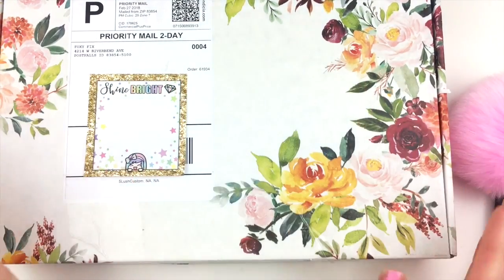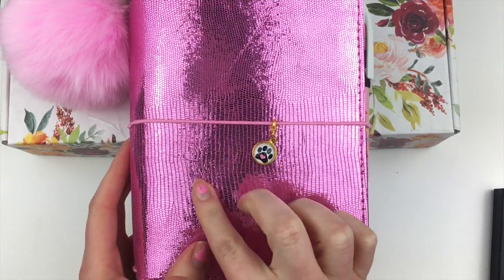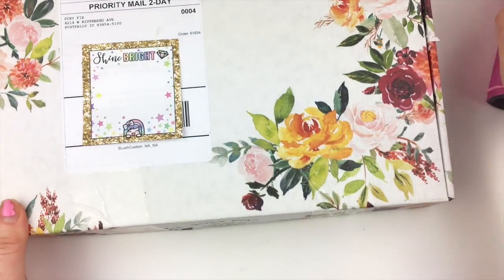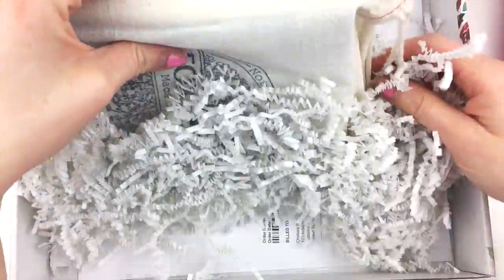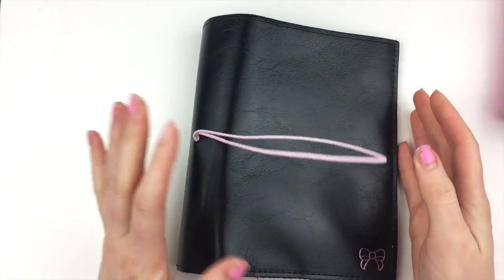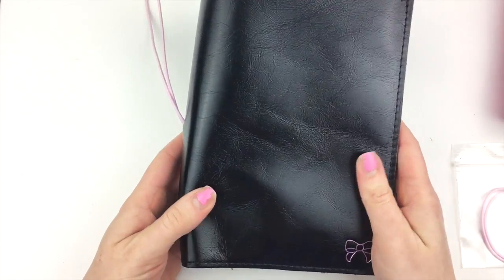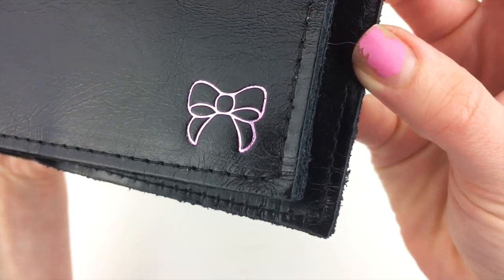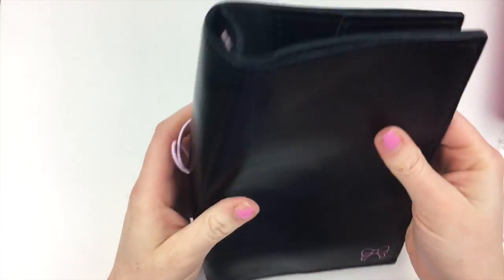Unboxing: B6 Foxy Fix Spice Pepper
If you're considering a Spice Pepper I hope this video is helpful for you!

ShineStickerStudio
Etsy shop